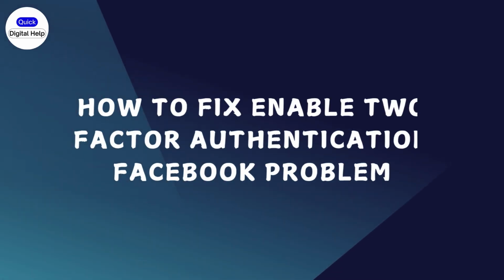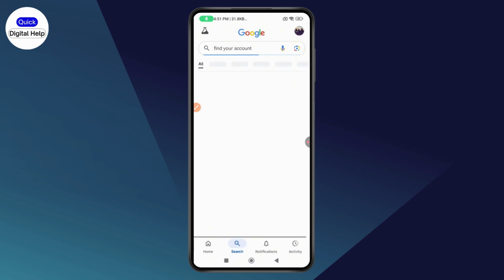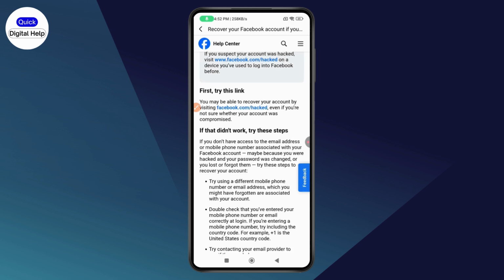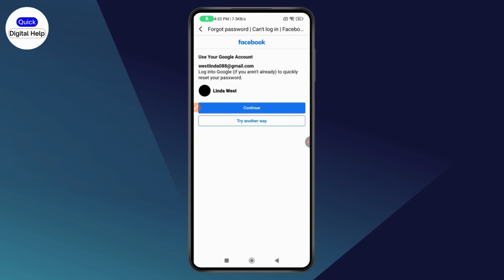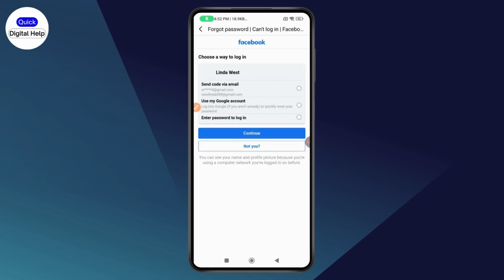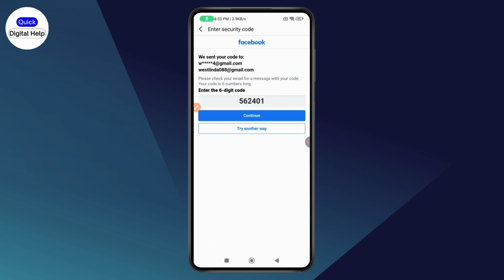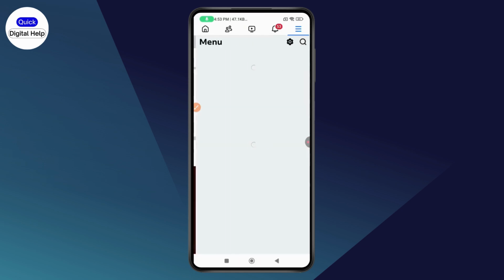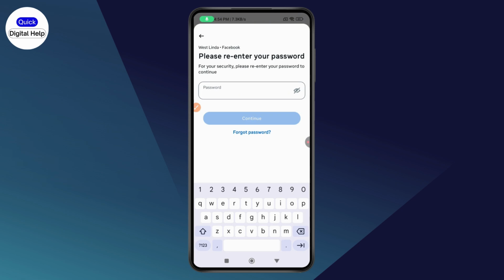Fix Enable Two Factor Authentication Facebook Problem (2025) | Keep Your Account Safe Facebook App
Having trouble enabling two-factor authentication on Facebook? Don’t worry — this step-by-step guide shows you exactly how to fix the issue, recover your account, and secure it with 2FA. Whether you're locked out due to login problems or can't access your email or phone number, this tutorial helps you reset your Facebook password, receive a verification code, and successfully enable two-factor authentication for extra security.

✅ Recover your Facebook account
✅ Reset forgotten password easily
✅ Fix 2FA setup not working
✅ Enable two-factor authentication step-by-step
✅ Works on Android, iPhone, or desktop